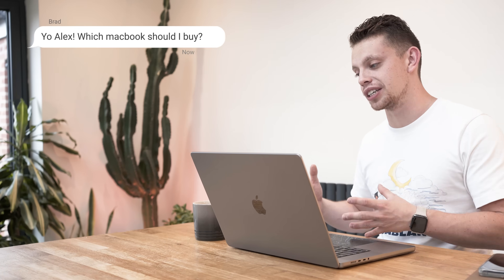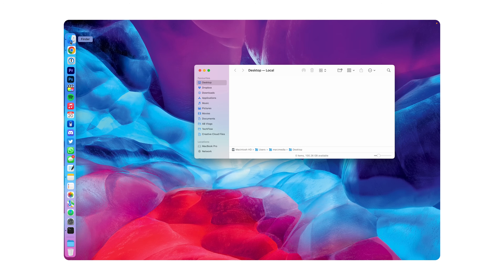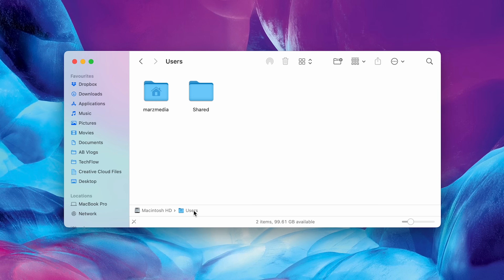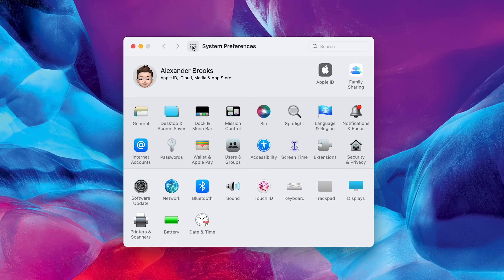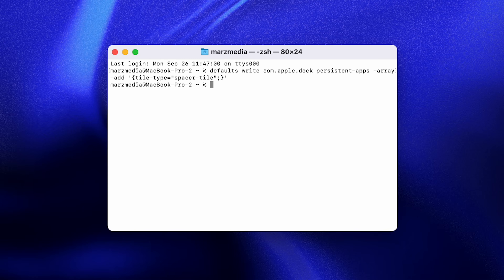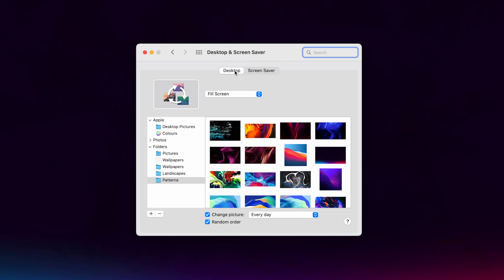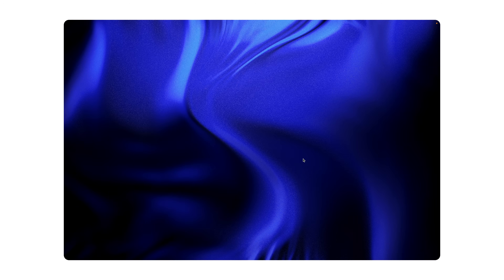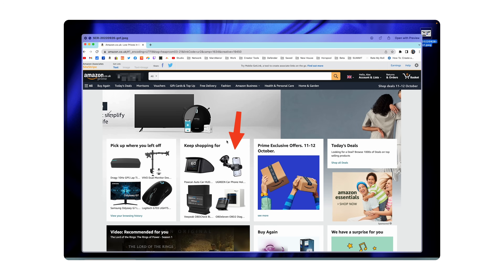First Things I Do to Setup a New Mac in 2022!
First Things I Do to Setup a New Mac: Apps, Settings & New Tips 2022!

The terminal line for Dock speed-
Fast: defaults write com.apple.dock autohide-time-modifier -int 0;killall Dock
Original: defaults delete com.apple.dock autohide-time-modifier;killall Dock

Chapters:
0:00​ - Intro
0:45​ - Dock tips
2:07​ - Finder Tips
4:45​ - Settings Tips
5:20​ - Password Tips
7:51​ - Dock Spacers
9:12​ - Hot Corners
10:15 - Desktop Hacks
11:09 - Space-Saving Tips
12:36 - Better Screenshots